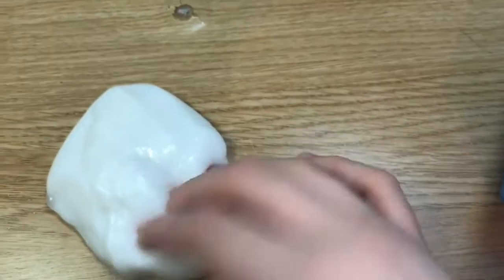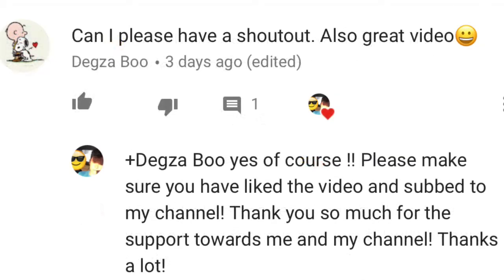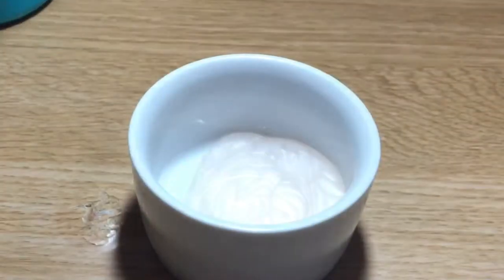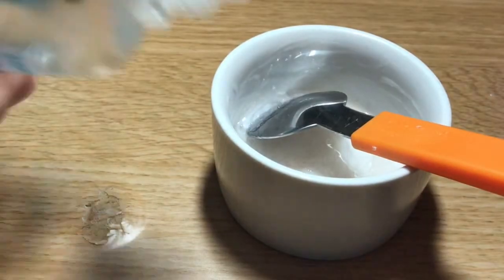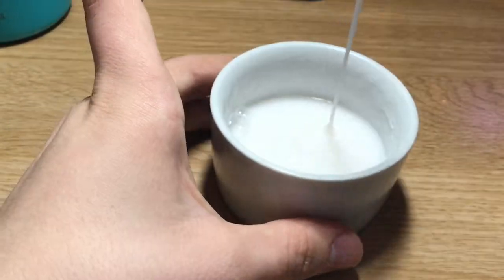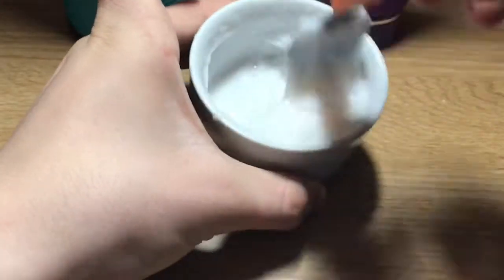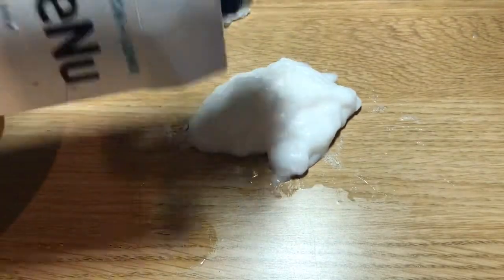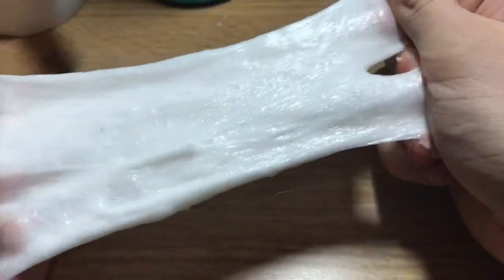DIY HOW TO MAKE SHAMPOO SLIME WITHOUT GLUE!! WITH 2 MAIN INGREDIENTS, EASY TUTORIAL!